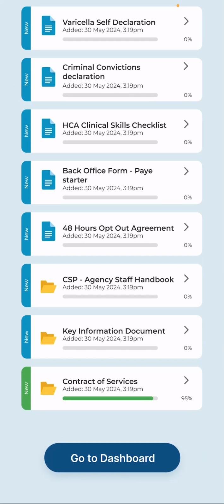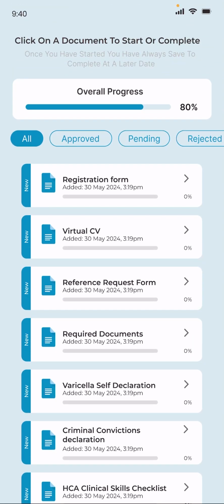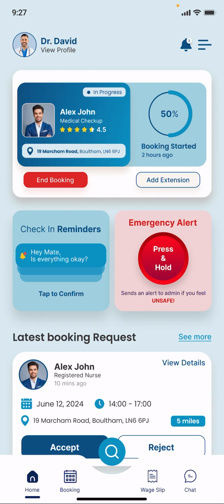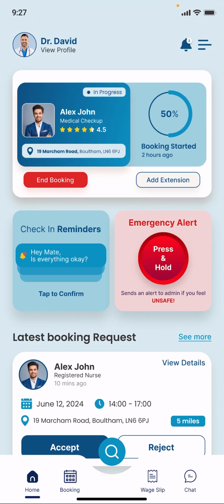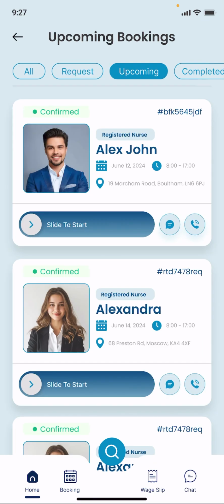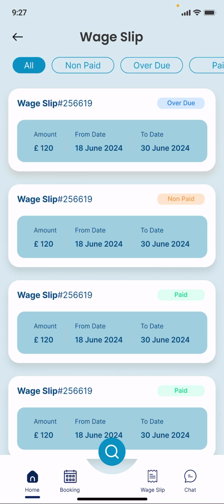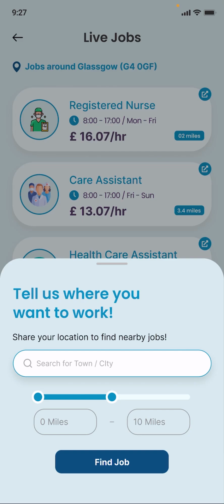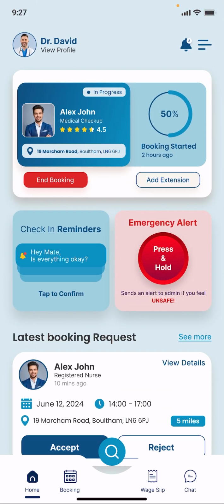Staff App Overview: Your Essential Tool for Efficient Healthcare Staffing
Welcome to the Staff App, a powerful platform for healthcare professionals—like care workers, social workers, and nurses—to streamline daily tasks such as bookings, document management, disputes, communication, and leave requests. This video highlights how the app supports staff in maintaining compliance, managing bookings, and staying organized.

Core Features of the Staff App:

1. Simple Onboarding & Compliance 📋✅
Begin with a smooth sign-up process. Upload essential documents like experience letters, certifications, BRP, and work permits. Admins review these documents, giving you full access once approved.

2. Dashboard for Quick Access 📅👀
The dashboard displays:
     - In-progress bookings with client names and job details.
     - Today’s bookings for easy planning.
     - Future bookings to keep track of upcoming jobs.

3. Seamless Booking Management 🚀📞
Upon arriving at a client location, start the job with a simple tap and use in-app chat or call features to communicate with clients.

4. Efficient Dispute Handling ⚖️🔍
View and resolve any client disputes regarding hours or tasks, with admin support to ensure fairness.

5. Direct Messaging 💬🤝
Communicate easily with clients or the admin team, keeping all conversations organized and resolving issues quickly.

6. Document Alerts & Management 🔔📂
Receive alerts for expiring documents like BRP or licenses, so you can upload renewed documents directly to stay compliant.

7. Performance Feedback 🌟📈
Access client reviews and feedback after bookings to monitor and improve your performance.

8. Easy Leave Requests 📝🌴
Apply for leave directly in the app—whether for sick, annual, or casual leave—and receive admin approval with feedback.

Why Use the Staff App?

The Staff App is tailored for healthcare professionals, making it easier to manage schedules, compliance, and communication. With seamless access to essential tools, you can focus on delivering quality care while ensuring smooth operations and staying compliant. 💼✨